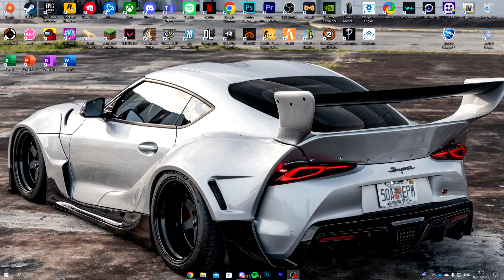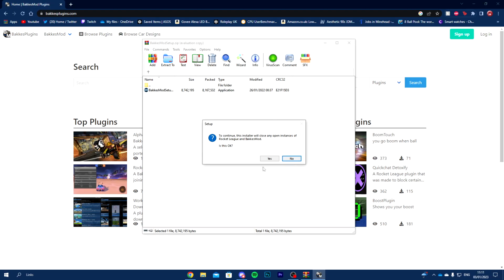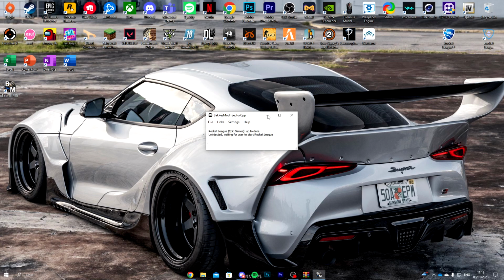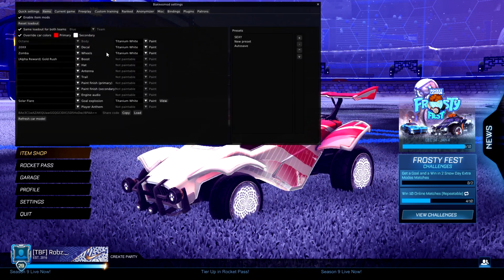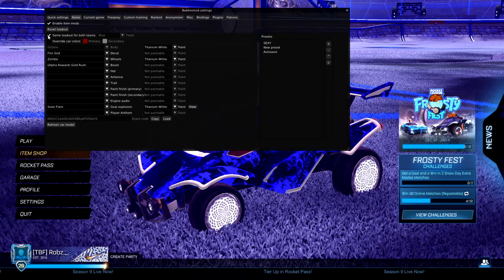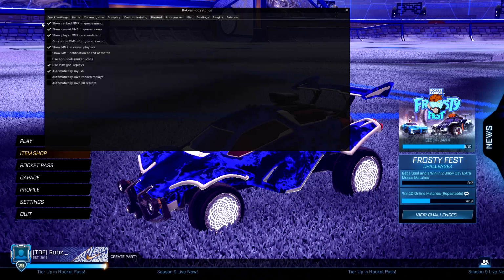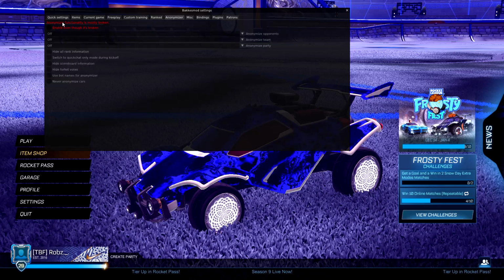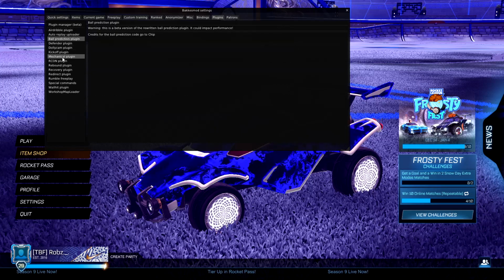How to Install & Use BakkesMod (2025)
In this video I show you how to install the BakkesMod Mod for Rocket League. (This Method works for both Epic Games and Steam)

BakkesMod is a Mod that is optional on the PC version of Rocket League, this programme allows you to have endless customisation on your cars without all of the in game cost that would normally come with this. BakkesMod provides many more training features to improve your in game mechanics.